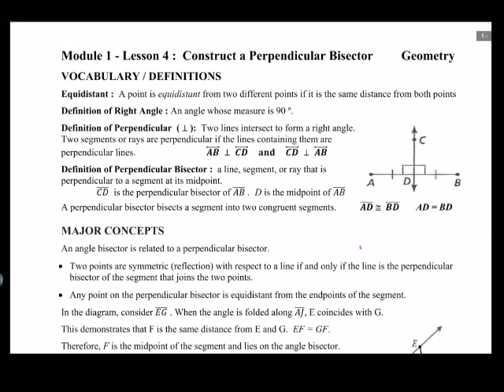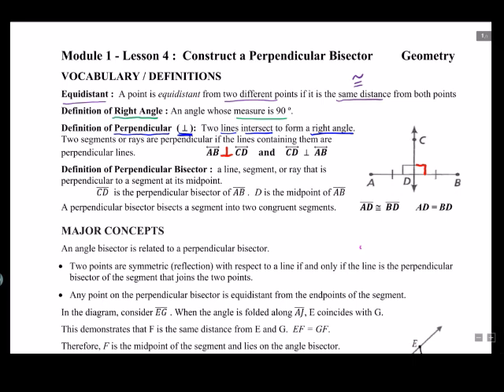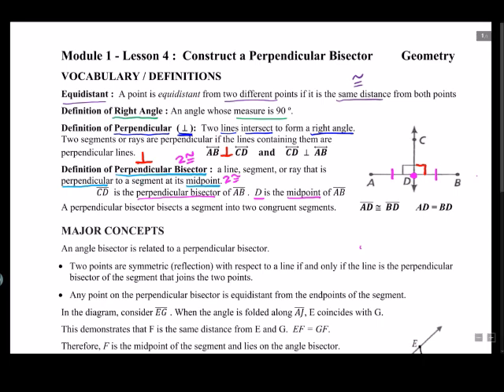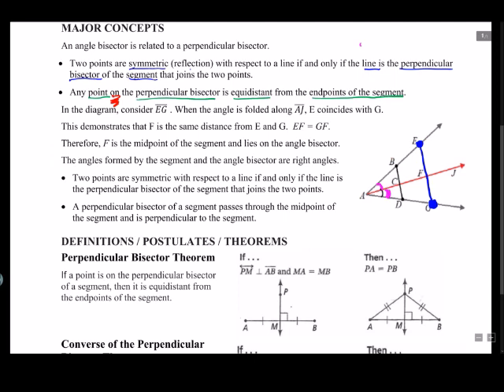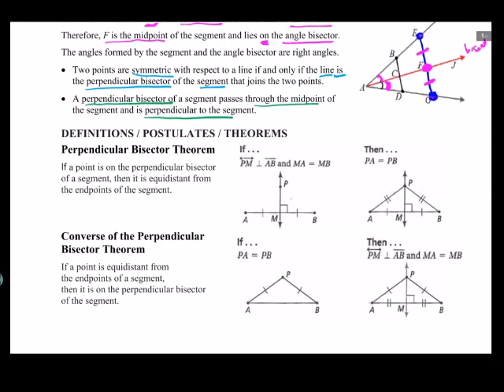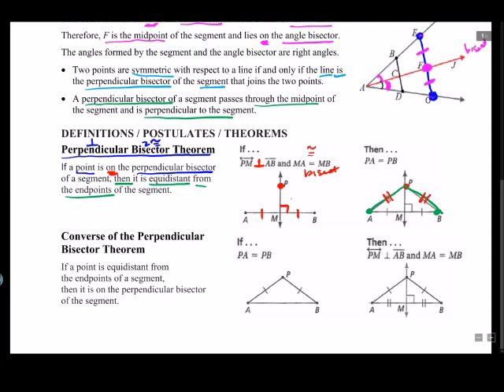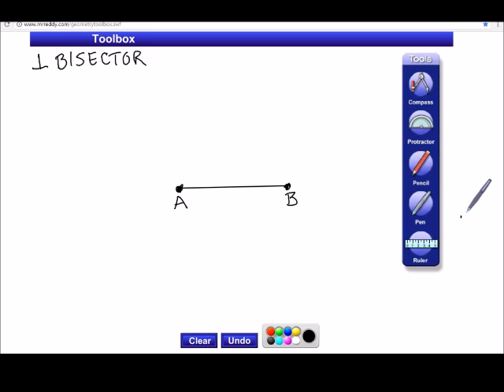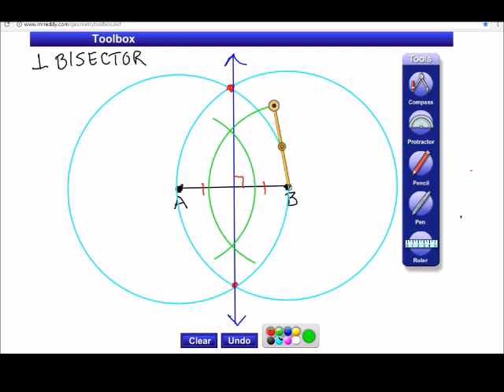1.4 - Construct a Perpendicular Bisector - EngNY - GeomOnline